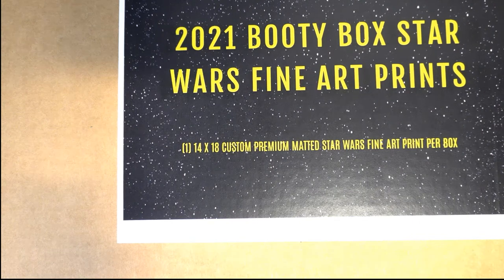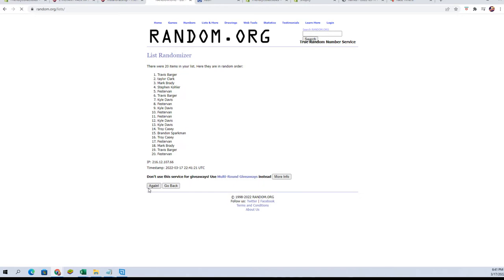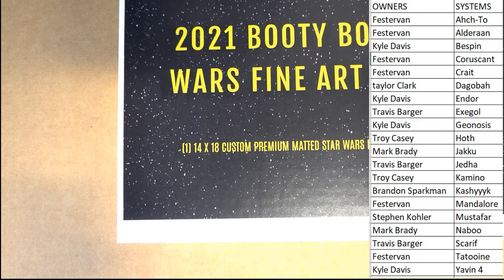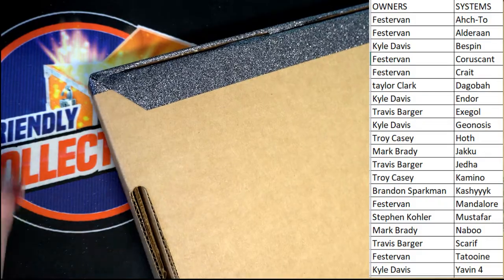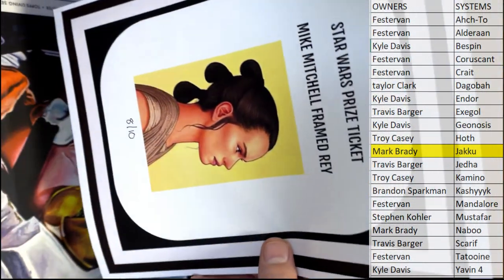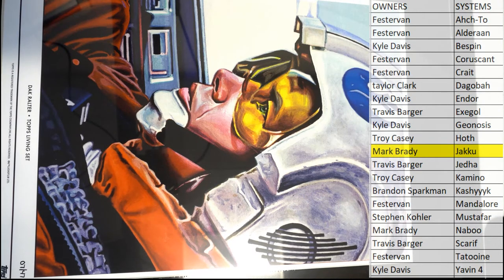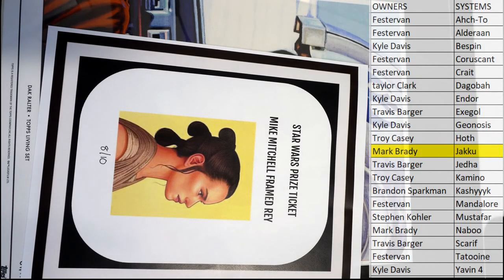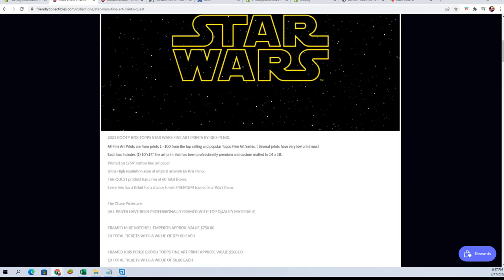2021 BOOTY BOX STAR WARS FINE ART PRINTS QUEST SERIES ID STWARFAP139